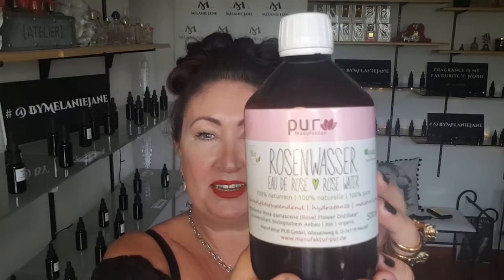Unlock Radiant Skin: Discover the Top Rose Water Picks for a Natural Glow!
Transform your skincare routine with the simplicity and purity of rose water. In this video, I dive into the secrets of selecting the best rose water for a naturally glowing complexion. I'll share my personal favourite (and it's not a sponsored recommendation!) and explain why it stands out. Check out the rose water that won my heart